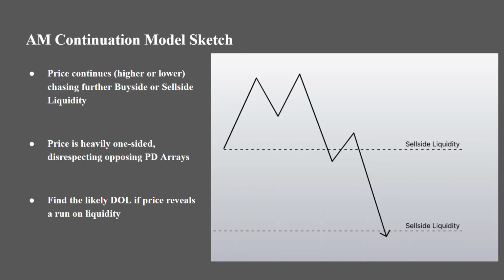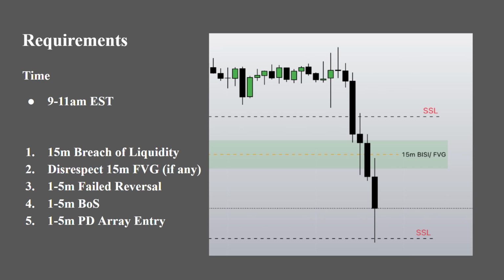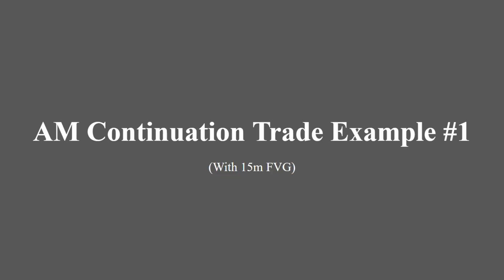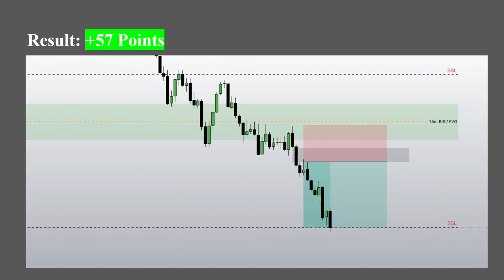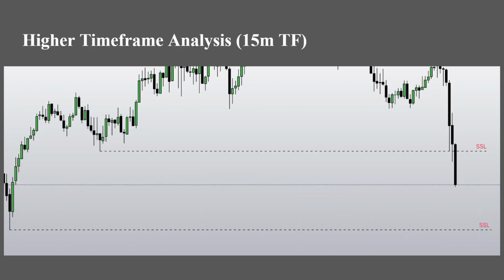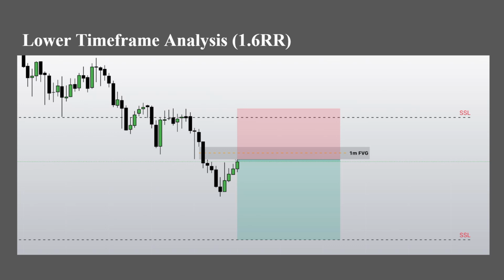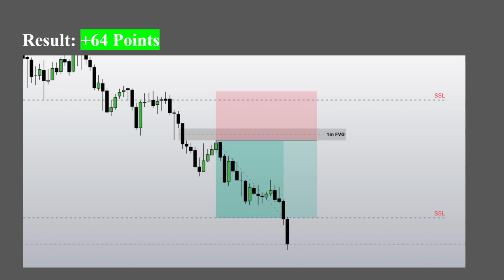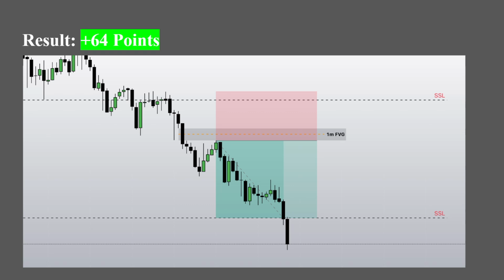Models 02 AM contituation Stef